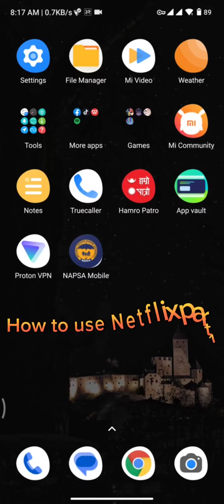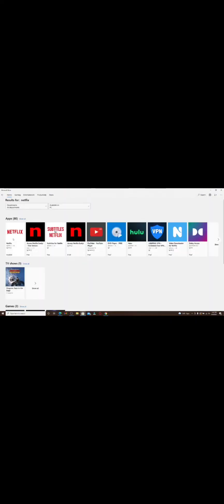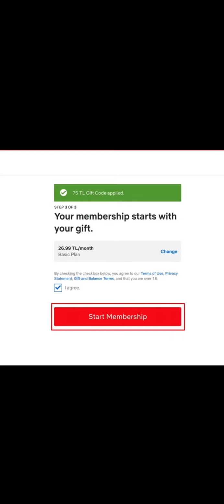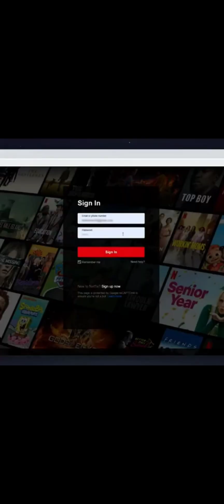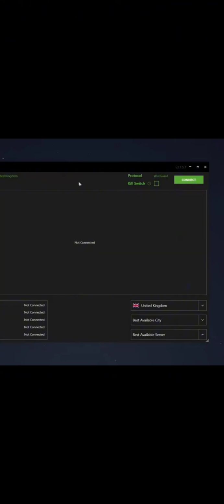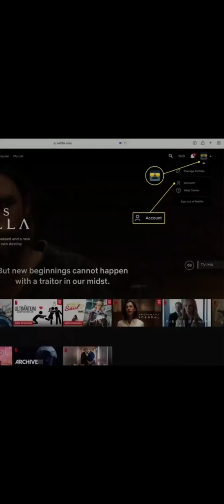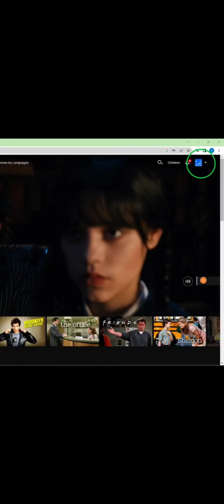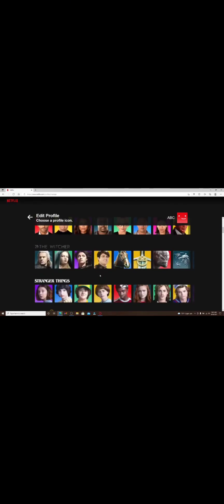How to Use Netflix For Beginners 2024? NETFLIX TUTORIALS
Netflix is a streaming service that offers a wide variety of TV shows, movies, and documentaries to watch on demand. In this video, we'll show you the basics of how to use Netflix, including how to create an account, browse the catalog, and start watching. We'll also cover some tips for getting the most out of your Netflix subscription.

0:01 Download and Install the Netflix on Android
0:36 Download Netflix On Laptop Or PC
1:59 Download Netflix on iPhone
2:36 To Open/Create Account on Netflix
3:16 Login Netflix Account on pc
4:57 Login Netflix on iPhone
5:55 Buy Netflix Gift Card Online
7:18 Change Your Netflix Billing Date
8:09 Change Region on Netflix
9:56 Change Video Quality on Netflix
10:56 Change Your Netflix Account Password
11:50 Change Netflix Avatar
12:33 Change Language on Netflix
14:06 Change Payment Method on Netflix Account
14:42 Cancel Netflix Auto Renewal